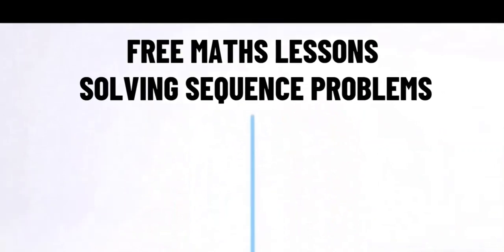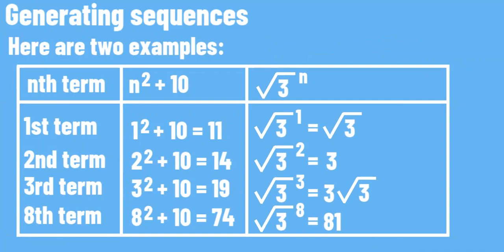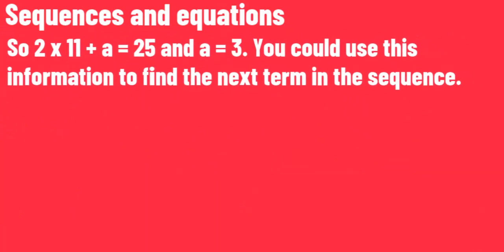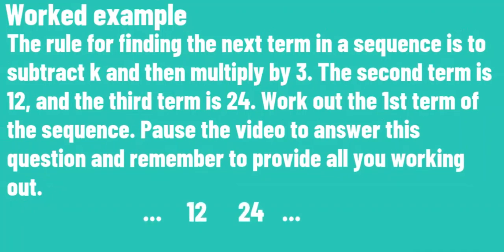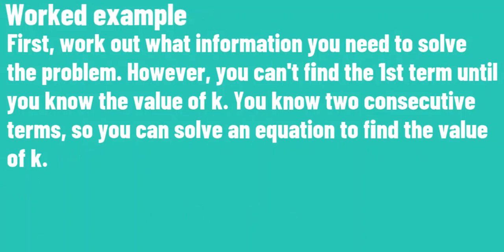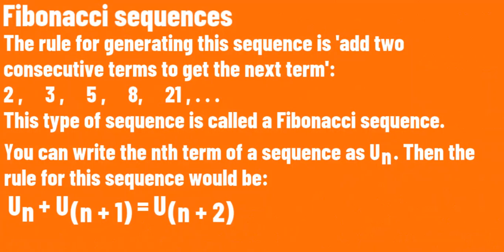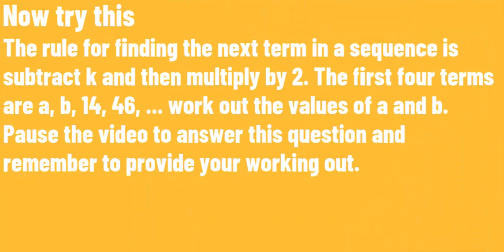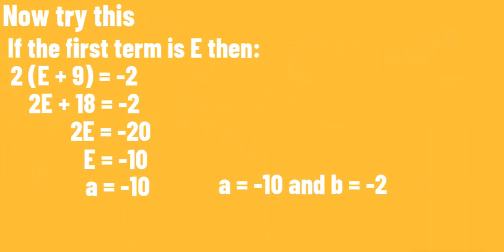Clip 19 Solving sequence problems - Maths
In this video, we are looking at solving sequence problems and we learn how to answer exam style questions on solving sequence problems. I provide explained examples of solving sequence problem questions as well as providing key information on solving sequence problems.